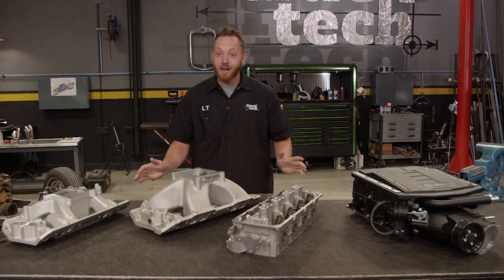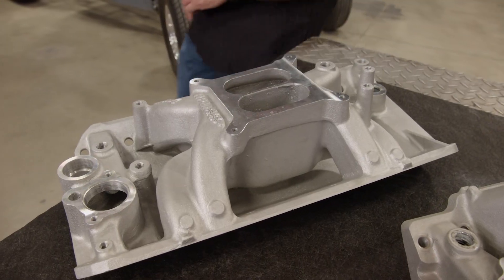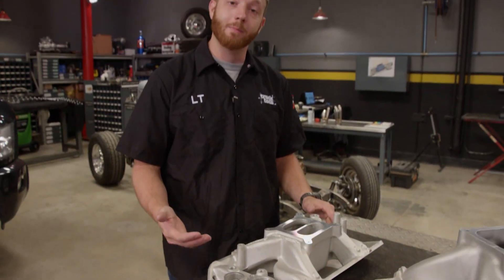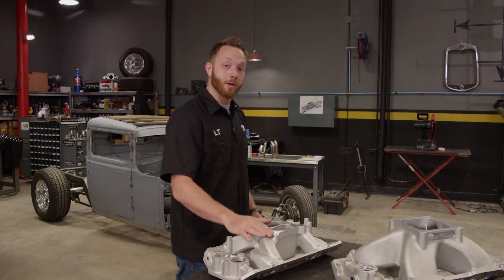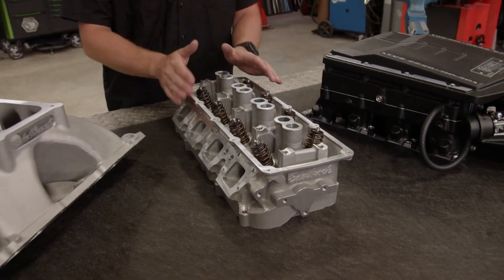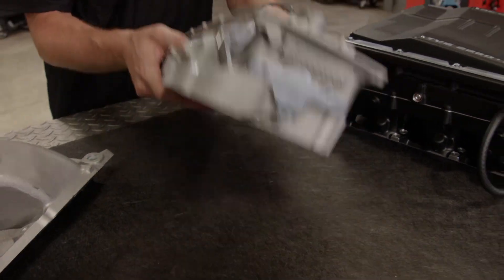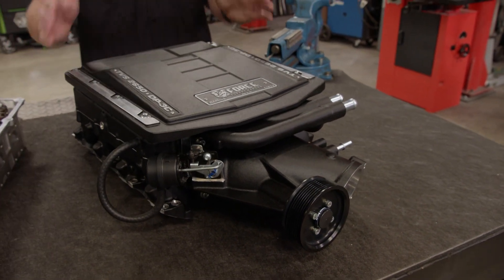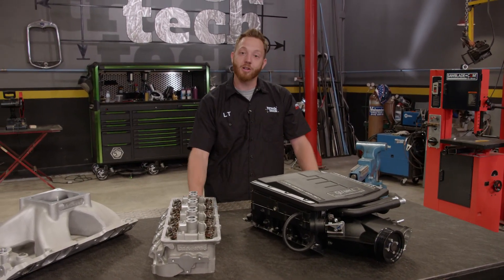Where To Start When Adding Power To An Engine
Who doesn't love more power? But when it comes to adding that extra power, you may not always know where to start. In today's aftermarket, there are a lot of different choices out there. Here are some choices we like to use here and the shop from Edelbrock, how they can help and what they do.

First up, the intake manifold. It's the first place air travels after moving through the carburetor or throttle body. There are 2 basic parts: the plenum, a common chamber, and the runner, the pathway the air takes to get to the individual ports on the cylinder head. Truck Tech host LT is featuring an RPM Air-Gap intake where the runners have a larger cross-sectional area than a stop manifold so it can move more air, which means more horsepower. Just as important is the length, which determines the RPM range that the engine can best operate at. The runners on the Air-Gap are slightly longer which means it will favor low to mid-RPM torque. This manifold's operating range is between 1,500 and 6,500 RPM which is best used on street engines.

The Super Victor is different with its large plenum and short runners. It's designed to be on a large cubic-inch engine that is almost always at high RPMs. Its operating range is between 3,500 and 8,500 RPMS so you'll find those at the track.

The next stop as airs path through the engine is the cylinder head which is usually the most restrictive part of the induction setup on factory engines. By swapping to an upgraded set like Edelbrock's Performer RPMs you can get massive increases in power, sometimes upwards of 100+ HP. The size of the runner has been increased to let more air through and the transition as the air bends around the valve has been improved as well. The valves are usually larger and the combustion chamber sizes have been made smaller which increases compression ratio and horsepower. To top it off, they're made with aluminum rather than iron which dissipates heat better and leaves you with a cooler running engine.

Another option is to force more air into the engine with something like the E-Force Supercharger. It bolts onto the cylinder head and the belt from the crankshaft turns it. It sucks in air from the atmosphere and forces it into the engine forcing more air and fuel into the engine that it would normally have on its own.

Of course, these are just the very basics. There are several options and you can combine upgrades to get the power you're looking for!

PowerNation - @PowerNationTV
PowerBlock - @PowerBlockTV